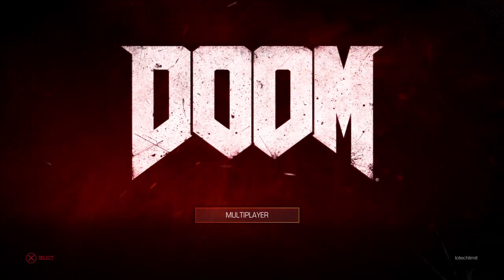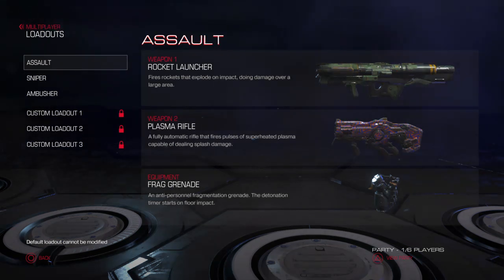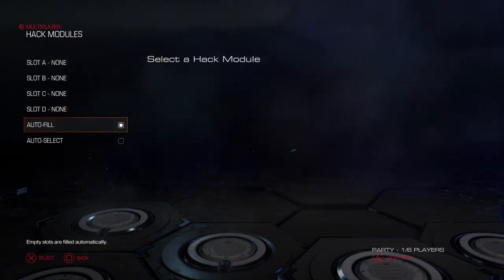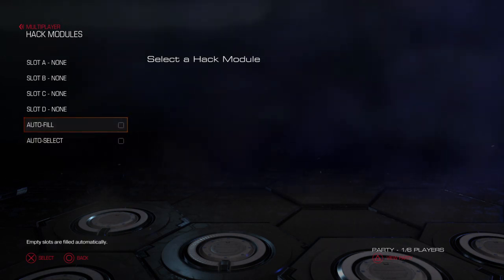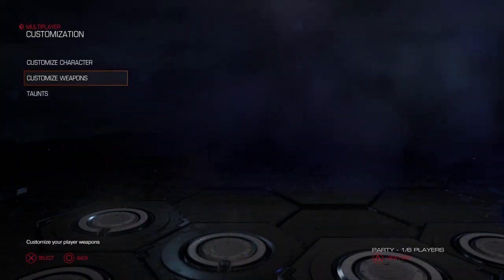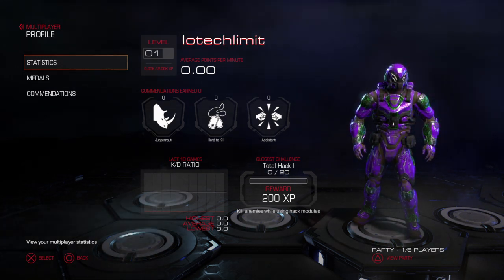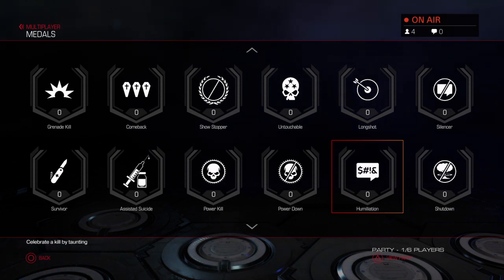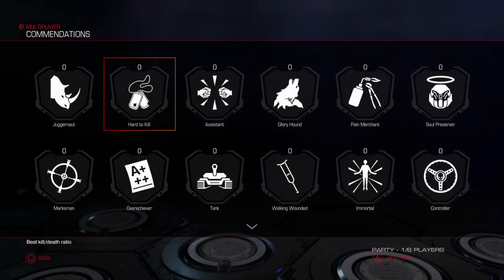DOOM - (BETA) - PS4 - Multiplayer Weaponry/Character Custom Paint/Capt. K. Cloud